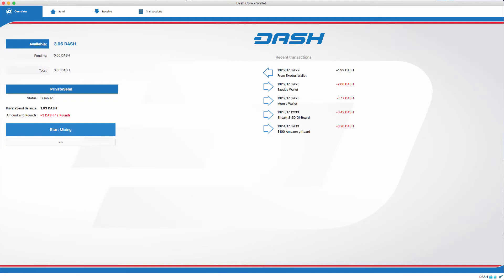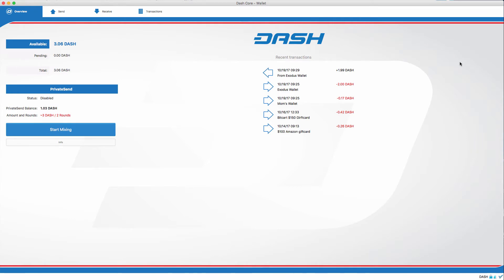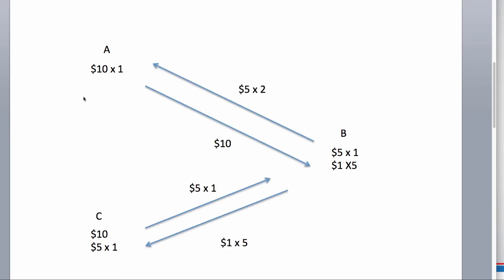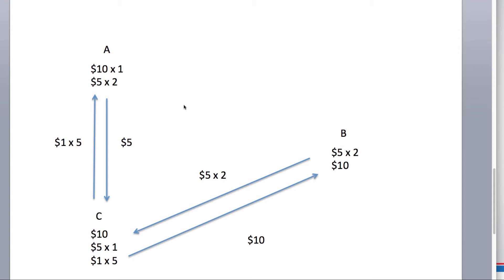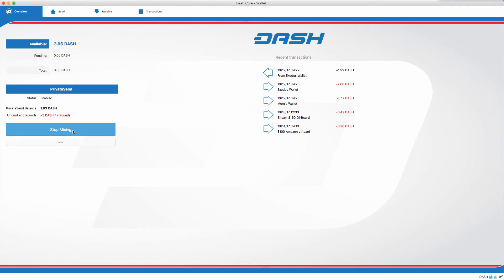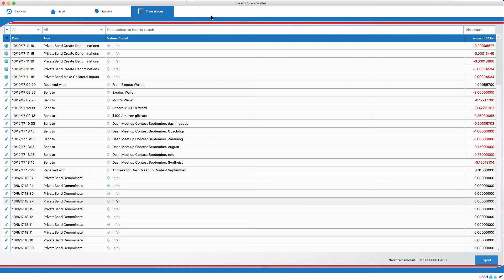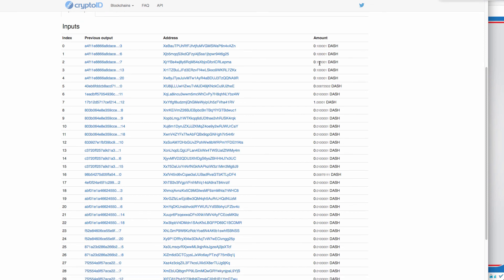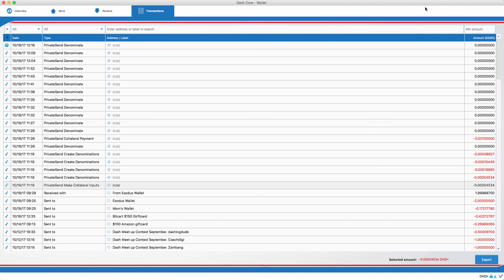Dash PrivateSend Basics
Here we cover the basics of What dash private send is and how it works. This is an improved lecture from the original!

For more information please follow the link to the Dash Official Wiki